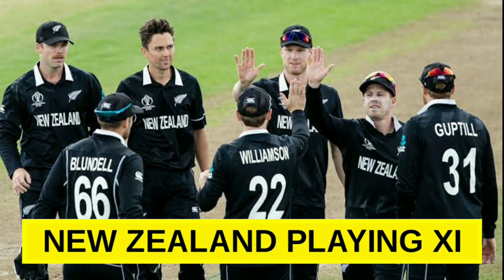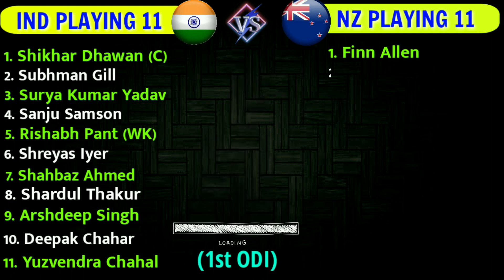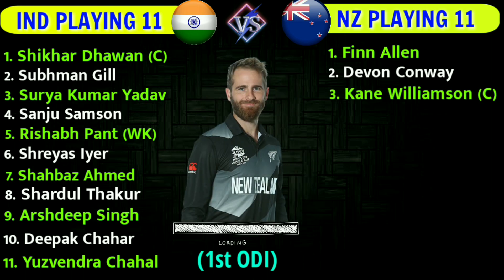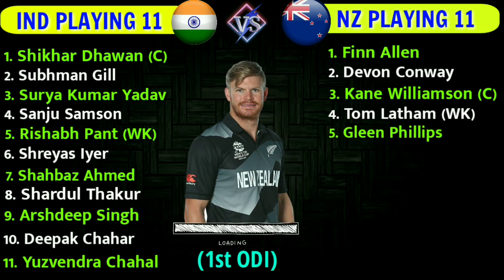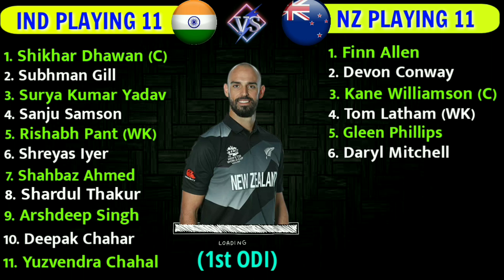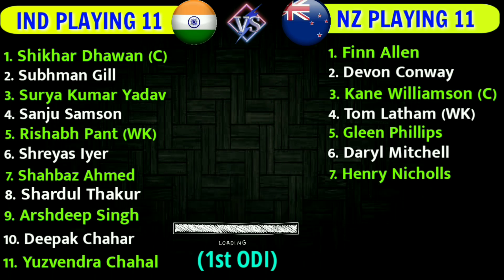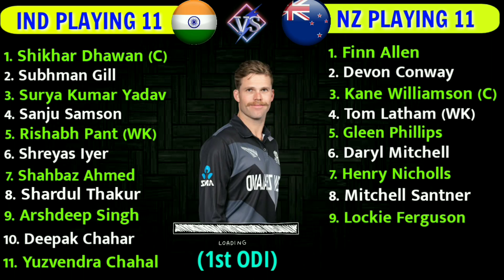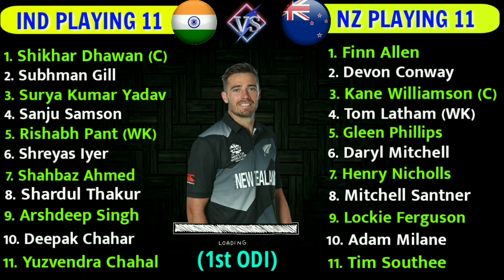India vs New Zealand 1st ODI Playing 11 Comparison | India vs New Zealand ODI Playing 11 2022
Hello Everyone, in this video i am talking about India Tour of New Zealand 2022 and India vs New Zealand 1st ODI Playing 11. I have done a preview on India vs New Zealand 1st ODI Playing 11. I hope you like to watch IND vs NZ 1st ODI Match Playing 11.

Cricket is a very popular game all over the world. But in this video i am going to cover about India Tour of New Zealand 2022. We are covering all matches of Upcoming IPL 2023. Go below and you can see match details & both teams probable playing 11.

Match Deatils : -
India vs New Zealand 1st ODI Match
Venue : Eden Park, Auckland
Date & time :  November 25 at 7:00 PM IST

India vs New Zealand Probable Playing 11 : -

India Playing 11 11 vs New Zealand :

2. Subhman Gill
3. Surya Kumar YadavV
4. Sanju Samson
5. Rishabh Pant (WK)
6. Shreyas lyer
7. Shahbaz Ahmed
8. Shardul Thakur
9. Arshdeep Singh
10. Deepak Chahar
11. Yuzvendra Chahal

New Zealand Playing 11 vs India :

1. Finn Allen
2. Devon Conway
4. Tom Latham (WK)
5. Gleen Phillips
6. Daryl Mitchell
7. Henry Nicholls
8. Mitchell Santner
9. Lockie Ferguson
10. Adam Milane
11. Tim Southee

Topic Covered  :-

India vs New Zealand 2022,
India vs New Zealand 1st ODI Playing 11,
India Tour of New Zealand 1st ODI Playing 11,
India vs New Zealand 1st ODI Playing 11 Comparison,

Song - Palmtrees
Artist - The Brothers Records

🛑 IMPORTANT NOTICE 🛑